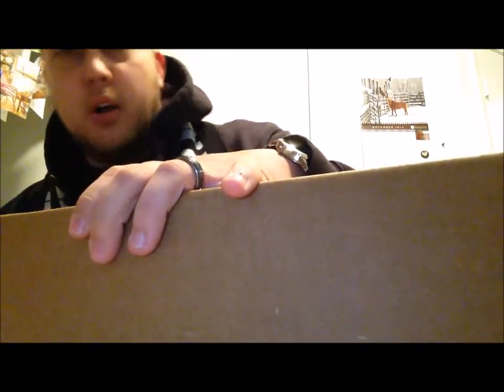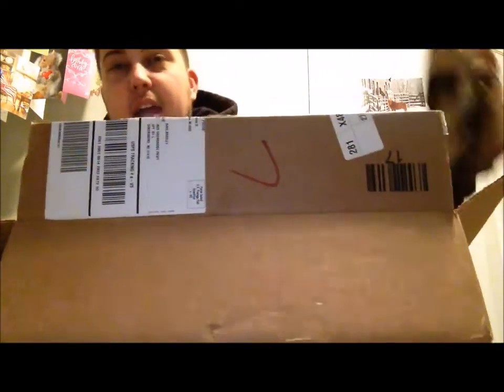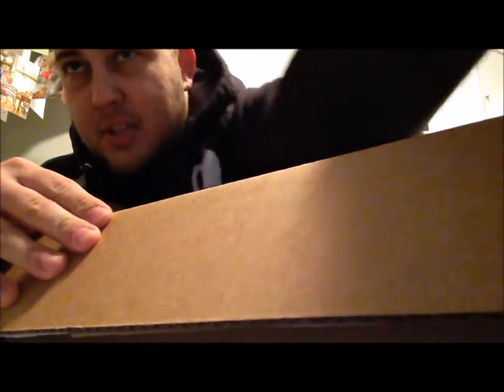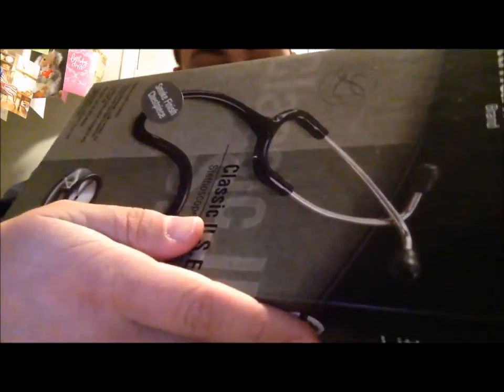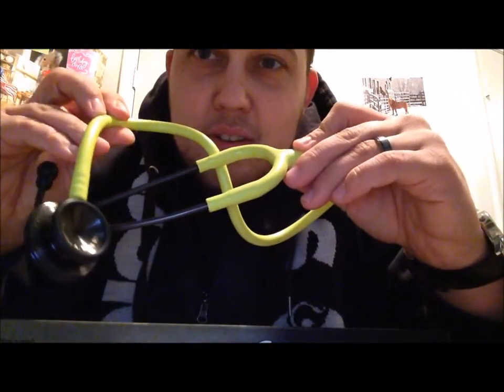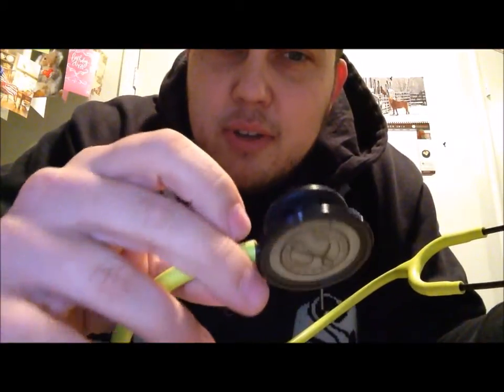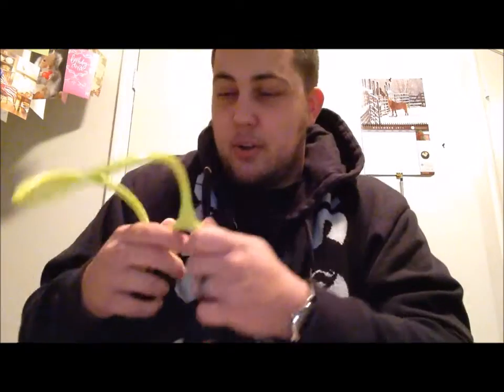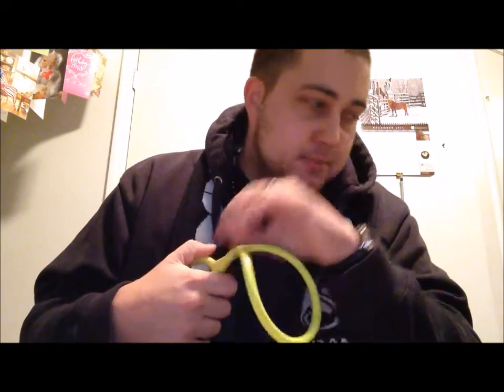New Littmann Classic ll S.E. Stethoscope Unboxing